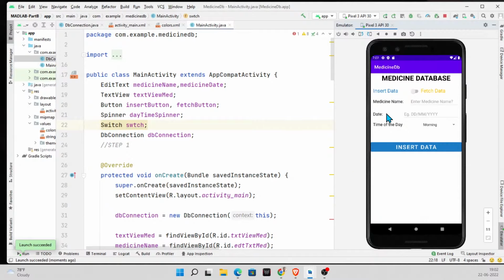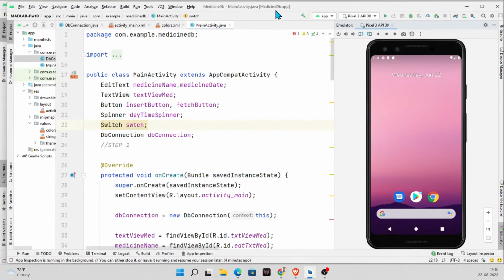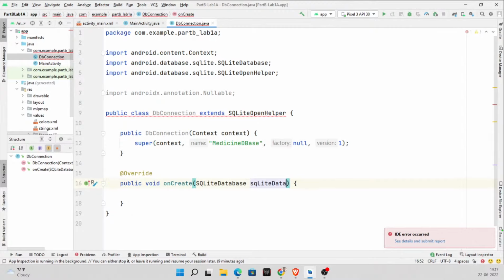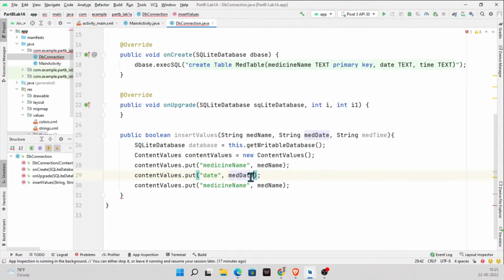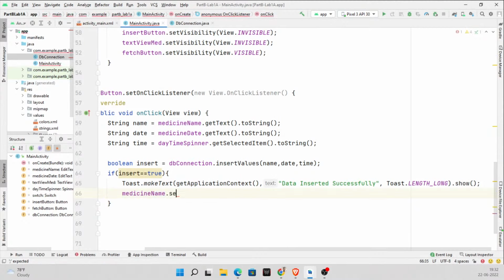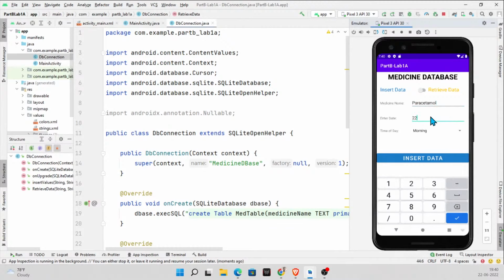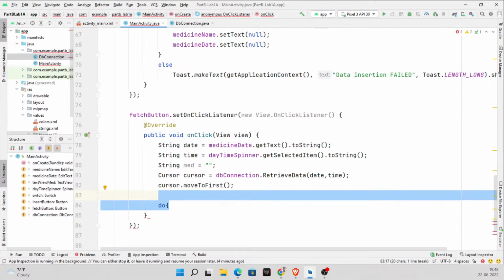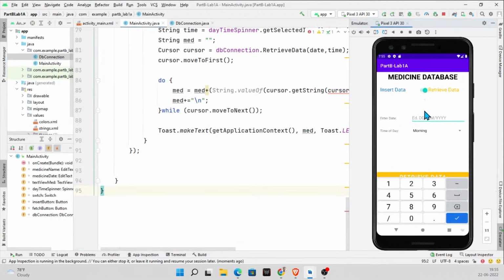VTU MAD LAB::18CSMP68::PART-B::LAB 1B || MEDICINE DATABASE APPLICATION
This is the FIRST LAB Program of PART B (...actually Part 1B). Kindly follow the instructions to complete the lab. For the UI Design, see the Video

INSTRUCTION:
Write a program to enter Medicine Name, Date and Time of the Day as input from the user and store it in the SQLite database. Input for Time of the Day should be either Morning or Afternoon or Evening or Night. Trigger an alarm based on the Date and Time of the Day and display the Medicine Name

PART A LAB PROGRAMS

PART B PROGRAMS

CODE LINK? Here it is